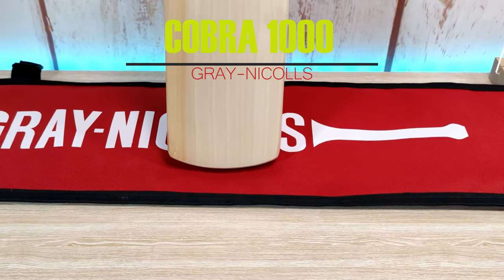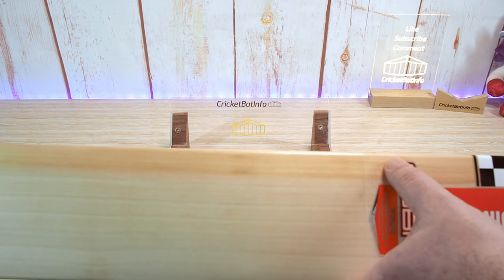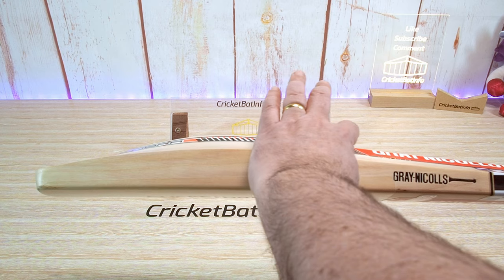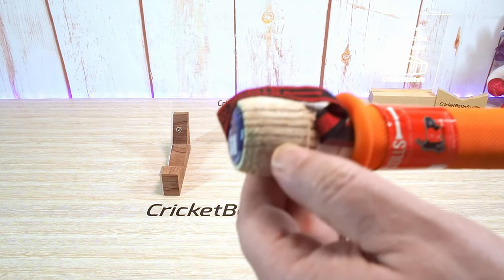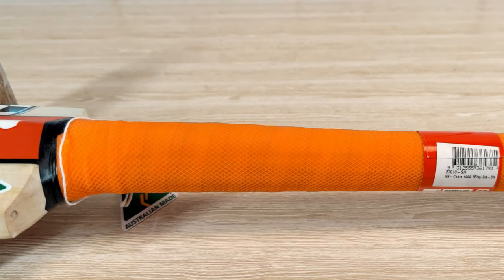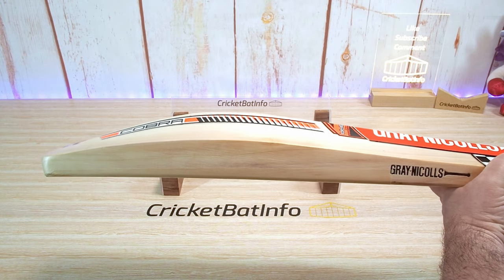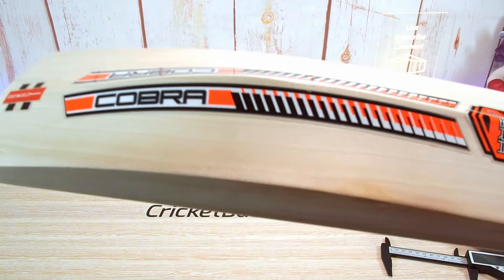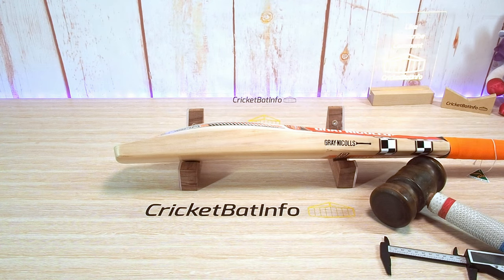GN Cobra 1000 Review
Here is my GN Cobra 1000 Review. Huge thanks to Chad over in the UK for supplying the bat for review. I wasn't 100% i'd like the Cobra in the flesh, but it's a nice looking bat, but the finishing...someone working in the dark? sanding marks are visible in the video on the back, edges and even the face. easy to fix, but bring down an otherwise likable bat.

Love to hear your thoughts on the review and leave these links to other content.

Chad purchased the bat from The Cricket Hub. They're a Cricket Training facility with a small, but well-stocked equipment centre. According to the survey Chad completed he was looked after, was able to get access to photos of the bats prior to purchase and I can confirm the bats were well packed.

All videos are owned by CricketBatInfo. All views are that of CricketBatInfo and are based on a one-off experience from an individual bat and not a whole range or brand.